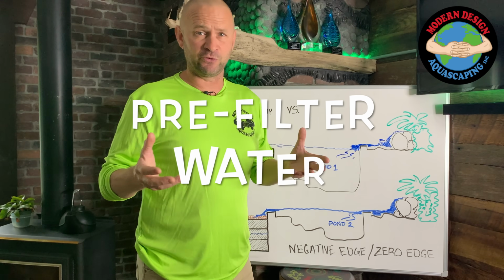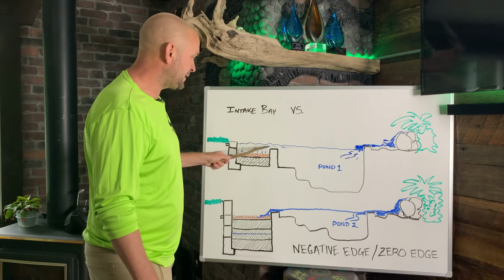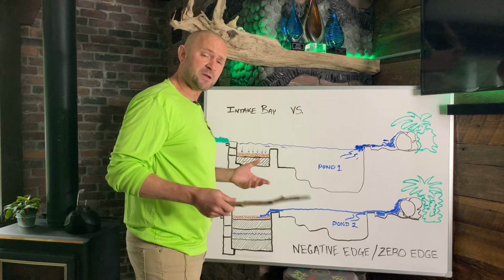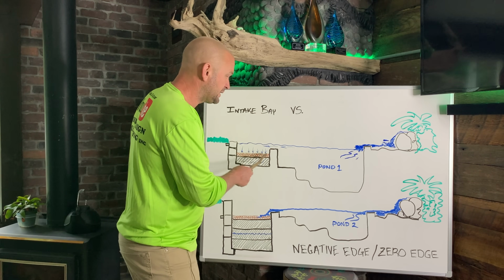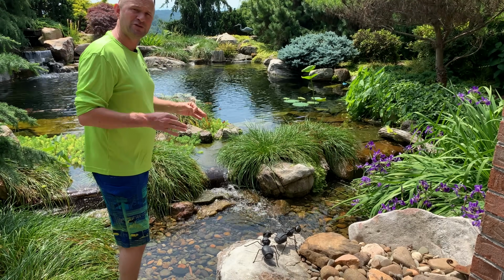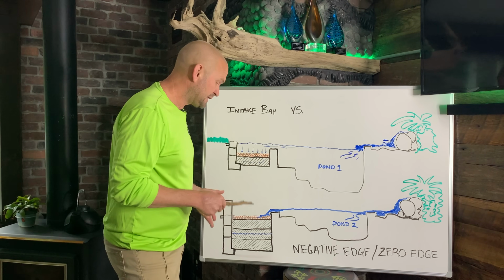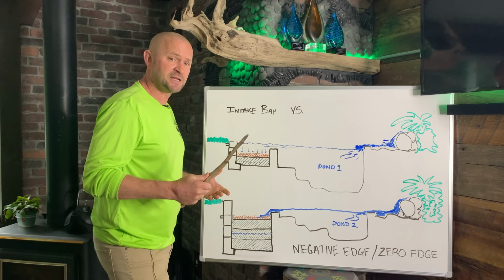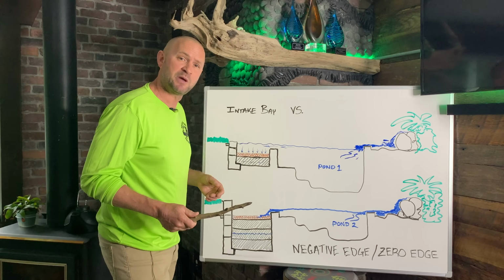Zero Edge vs. Intake Bay | Which Pond Skimmer is Right for You?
When designing a custom koi pond, one of the biggest decisions you will face is choosing between an Intake Bay vs Negative Edge Skimmer for your mechanical filtration. Both of these systems serve as high-performance Pond Skimmer Alternatives for Koi Ponds, but they operate with very different physics and construction requirements. In this video, I break down the pros and cons of each method so you can ensure your backyard investment is built for long-term clarity and ease of maintenance.

A successful water feature relies on a deep understanding of Advanced Pond Mechanical Filtration to keep your water crystal clear and your equipment safe. We start by exploring Custom Intake Bay Construction, which is built inside the pond to maintain a stable water level even when the power goes out. For those seeking the ultimate aesthetic and water quality, we dive into Negative Edge Pond Design, where the surface water falls into an external Underground Reservoir to sweep away all debris. Mastering Zero Edge Hydraulics requires calculating Water in Motion and managing Surface Velocity to prevent the pond from looking stagnant. At Modern Design Aquascaping, we prioritize Fish Safety by designing these systems to protect your koi from pump intakes while maintaining perfect Hydraulic Stability.

What You’ll Learn: Compare Intake Bay vs Negative Edge Skimmer options to find the best fit for your budget and goals. You will learn about Fish Safety through proper Surface Velocity control and how Negative Edge Pond Design utilizes an Underground Reservoir to achieve world-class water quality.

Consultations & Professional Design

🌵 Dreaming of a chemical-free swimming experience in the Arizona desert?

🏗️ Struggling to choose between an intake bay or negative edge for your build? Request a consultation for expert design and construction advice to ensure your filtration investment is built to last with professional engineering

Join the "A-Team" Community

Learn how to size your reservoir properly. Negative Edge Reservoir Sizing | Water Feature Design Series 4

Watch us build a massive 8,000-gallon reservoir. Creation of an Epic Swim Pond, Part 6 | 8000 Gallon Reservoir Build: Negative Edge!

[Timestamps]
0:00 Mechanical Filtration Comparison
1:31 Internal Intake Bay Engineering
2:35 Managing "Jumpers" and Fish Safety
3:36 Surface Velocity and Flow Rate
4:58 Zero Edge External Reservoirs
6:31 Reservoir Cost and Construction
7:06 Hydraulic Stability and Cooling
8:40 Combining with Biological Filtration
9:11 Choosing the Right System